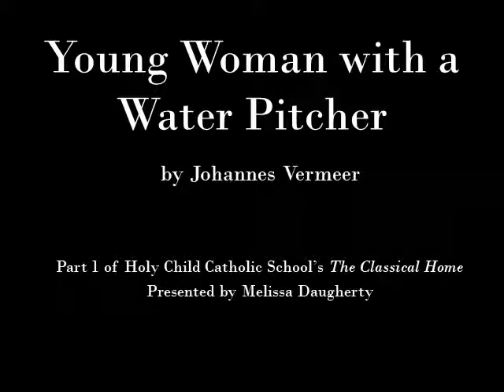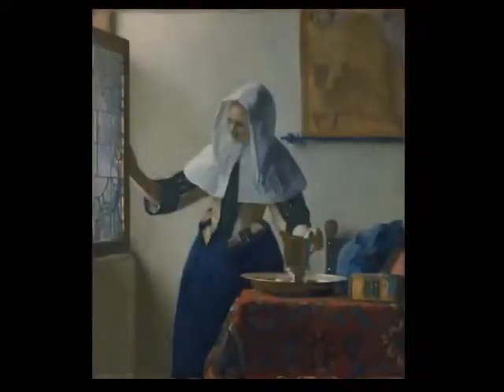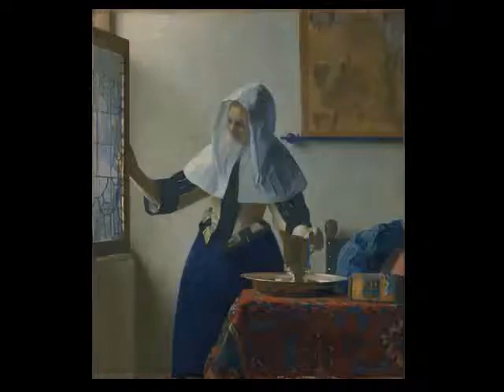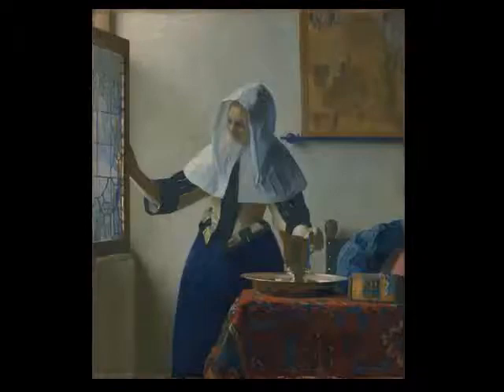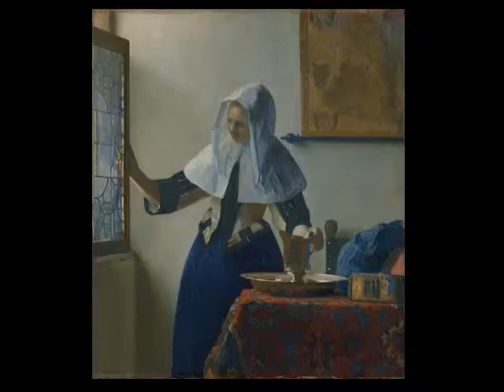The Classical Home, Part I: Young Woman with a Water Jug by Vermeer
The Classical Home, Part I
Vermeer's Young Woman with a Water Jug